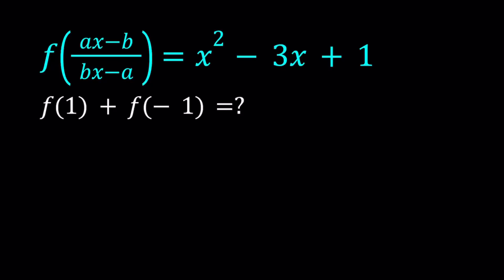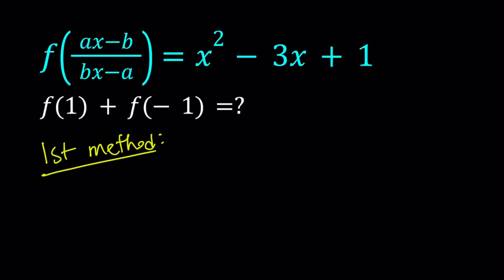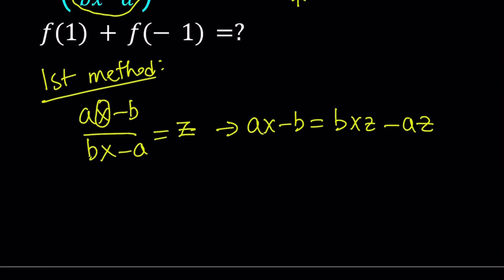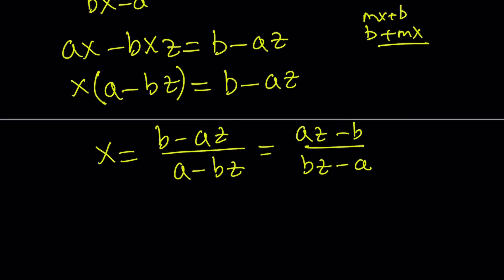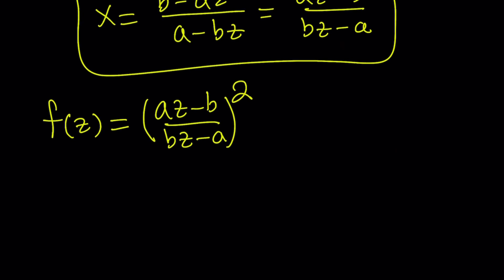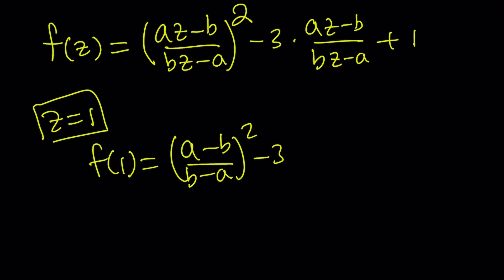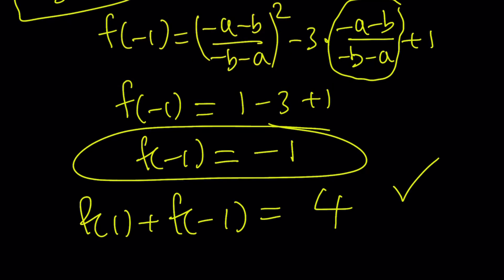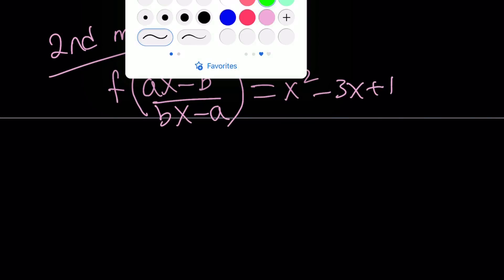A Rational Functional Equation Solved in Two Ways